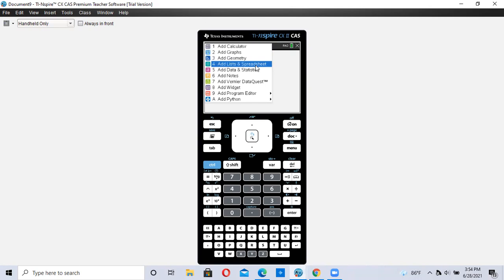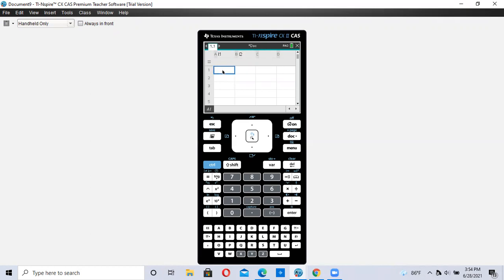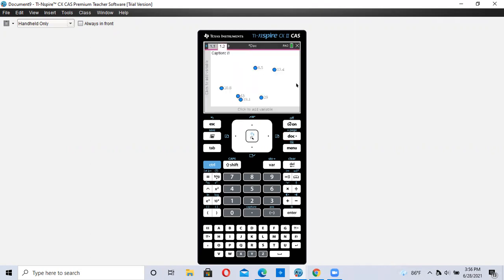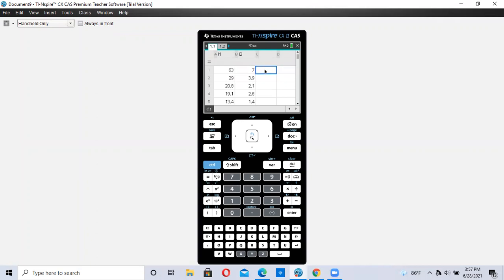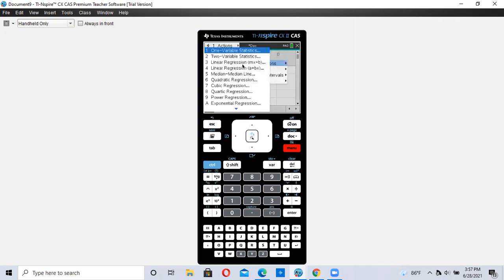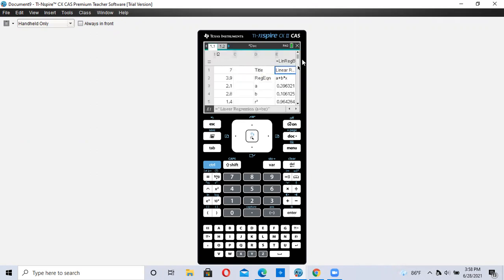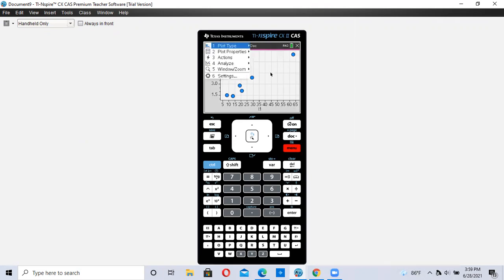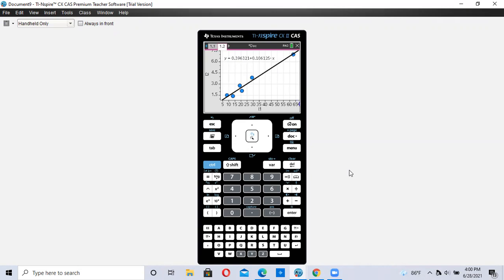Finding regression formula and r using TI-Nspire calculator section 10.1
Ti- Nspire   section 10.1  workbook